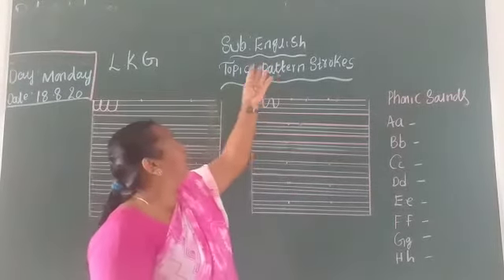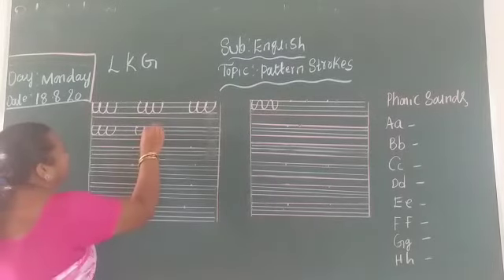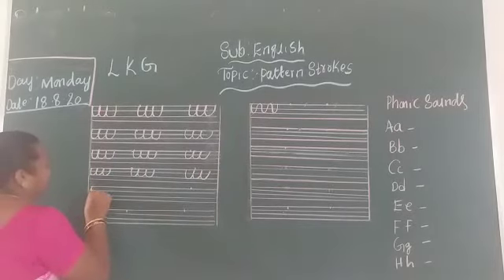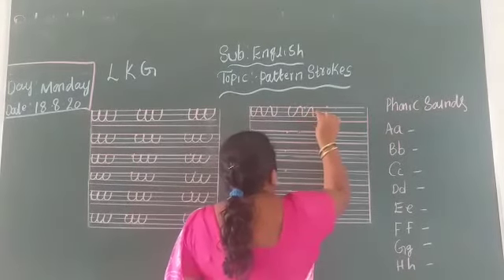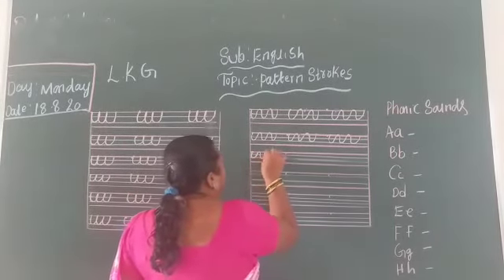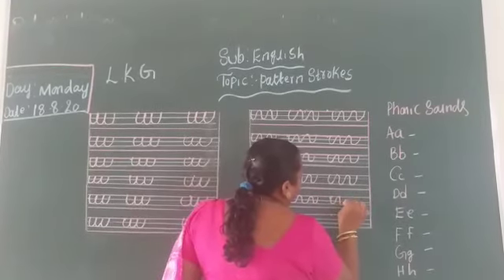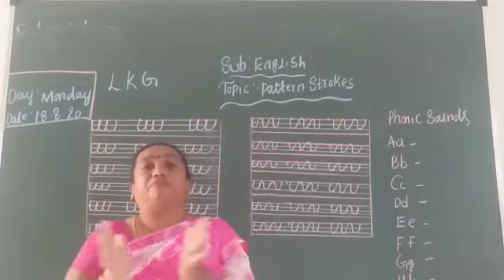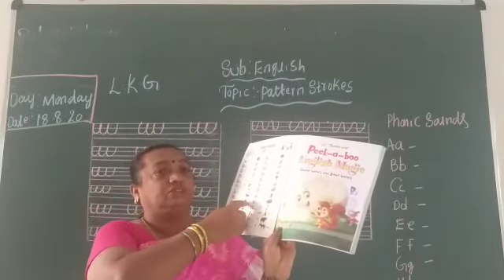VPS | LKG | English | Session 25